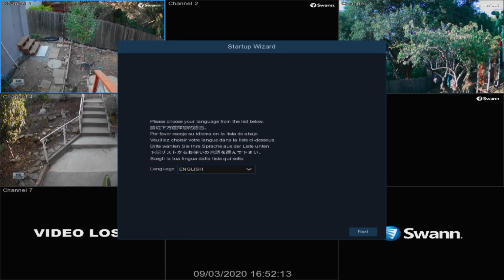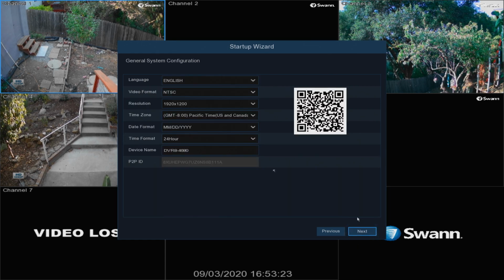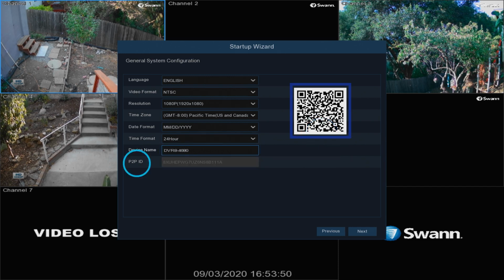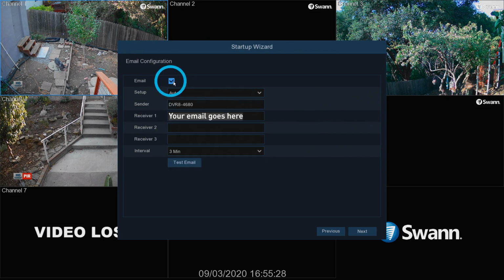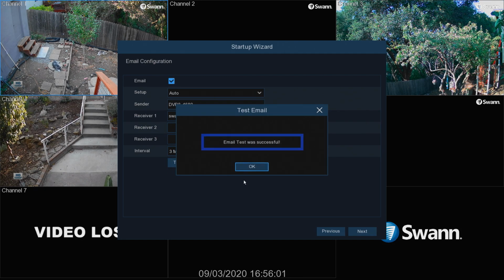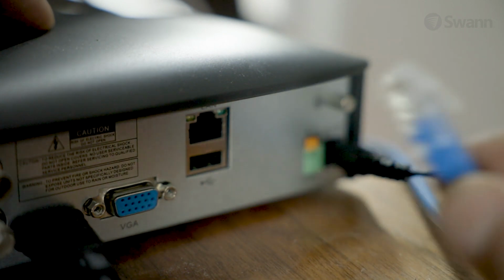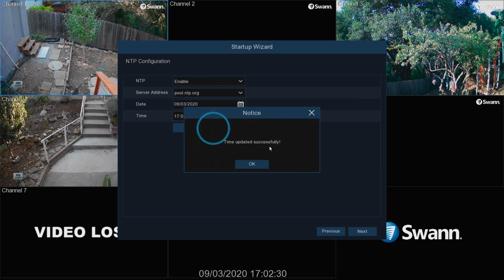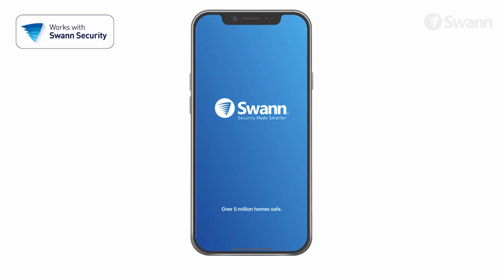Home 1080SQ DVR System - Software Wizard (04 SwannForce V1)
Find how to use the wizard to setup the software on your Home 1080SQ DVR System.